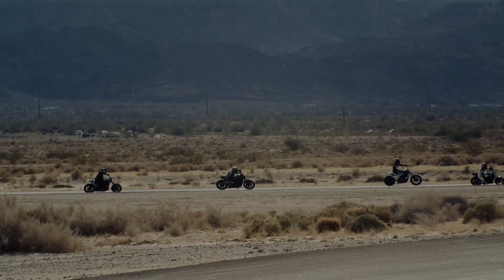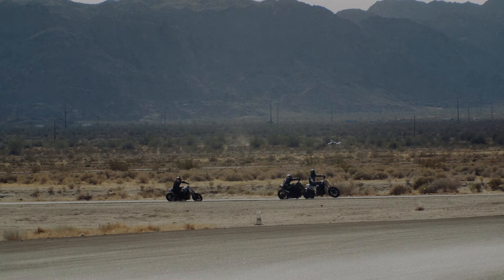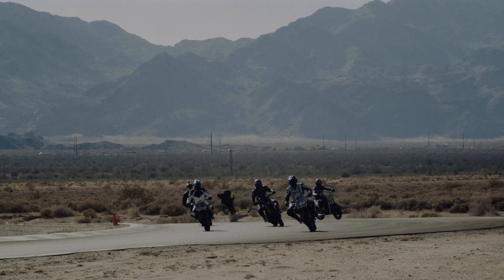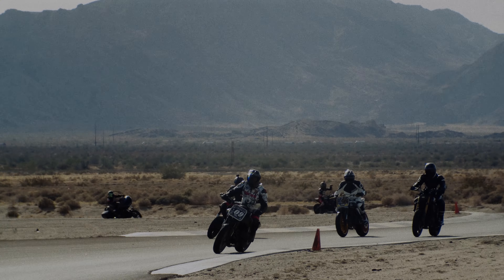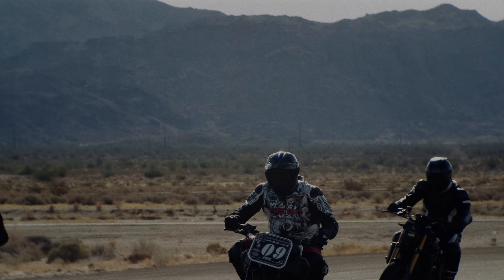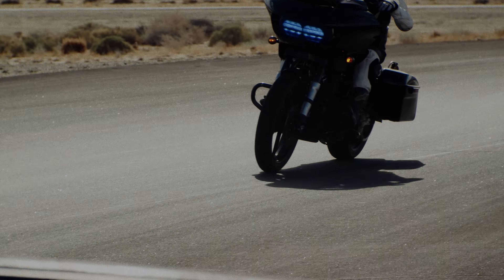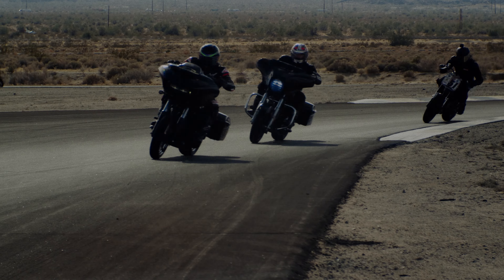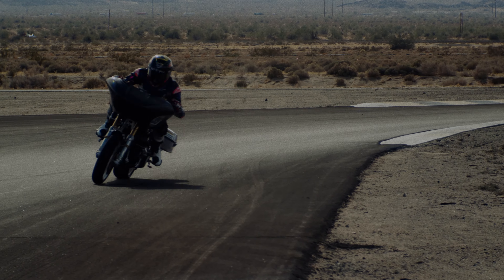V-Twin Track Day at Chuckwalla Valley Raceway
The first V-Twin only track day at Chuckwalla Valley Raceway. Kevin Alsop tunes up Rusty Butcher's bike before he joins the riders in A Class. Maddi Alsop jumps from C Class to B Class as she gets more comfortable with her XR1200 on the track.